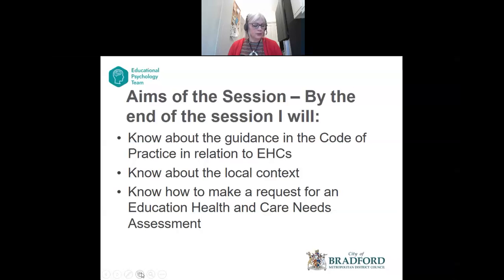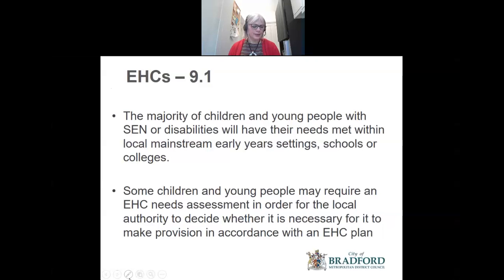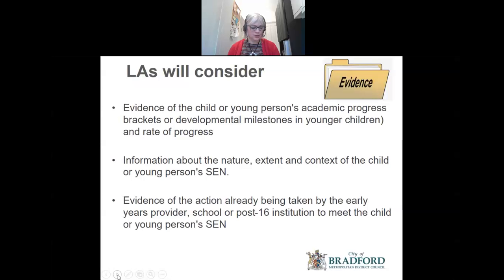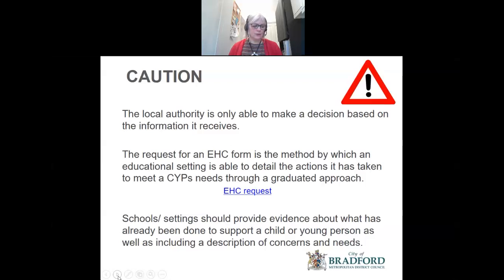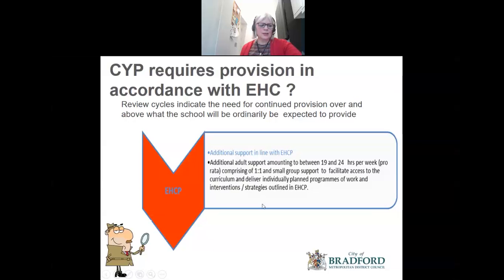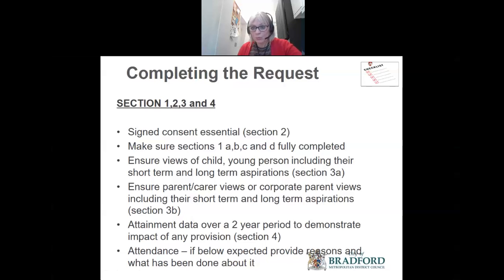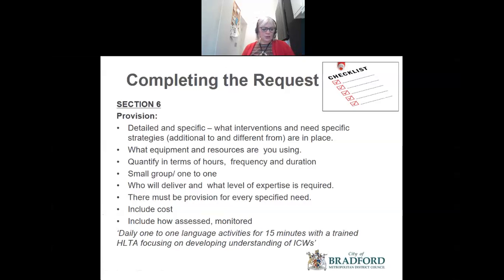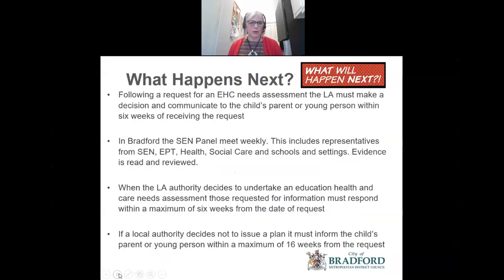Understanding and Implementing the SEND Code of Practice 2: Education Health and Care Plans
Presented by
Jo Haines
Senior Educational Psychologist
City of Bradford Metropolitan District Council